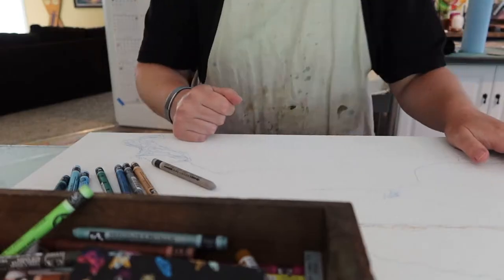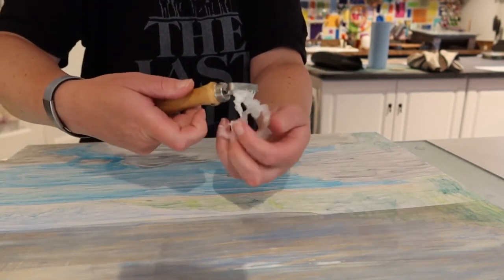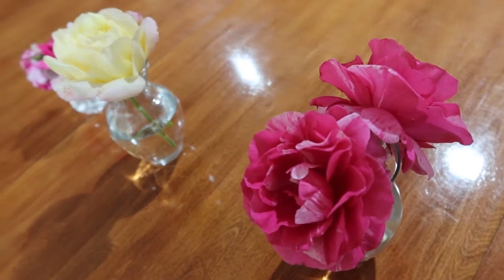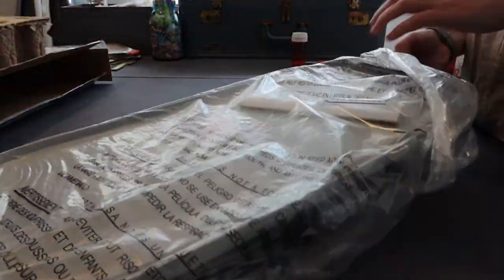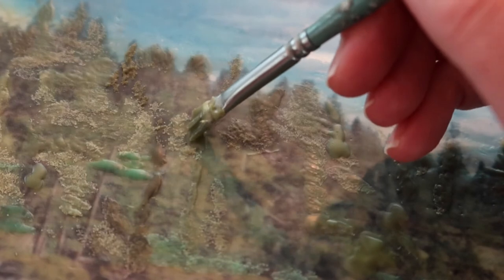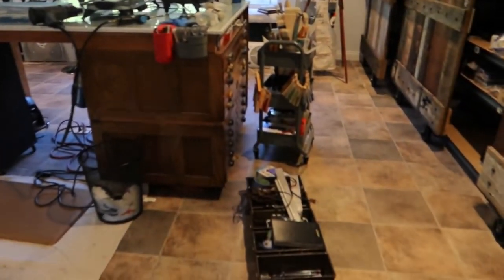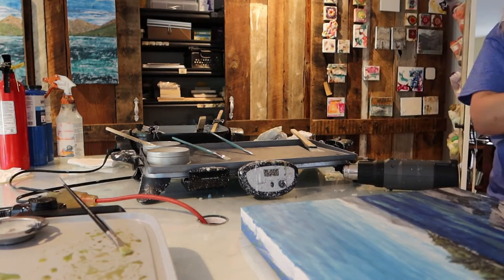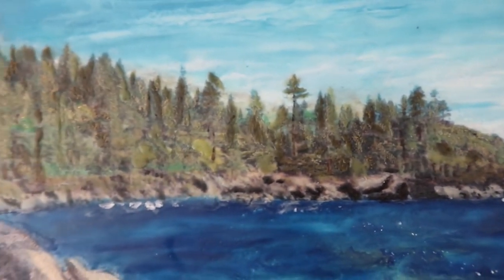Encaustic Artist Studio Vlog: Painting Large, dealing with overwhelm and artist self doubt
Welcome to my art studio in Northeast Ohio. Come along as I  paint a large encaustic painting and discuss some artist problems. There is so much coming at us it is hard not to feel overwhelmed, insecure, and have feelings of self doubt. This is how I am dealing with it and I hope this helps you too.

Doorway by Slenderbeats